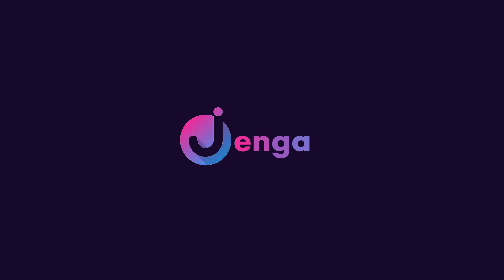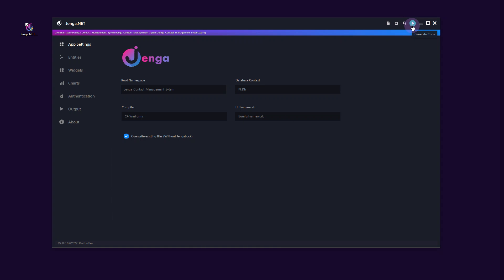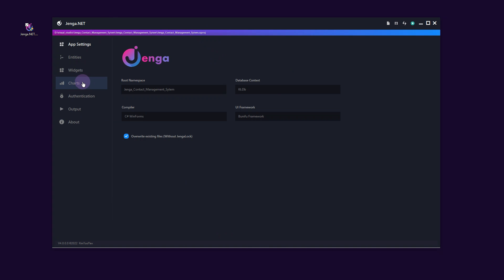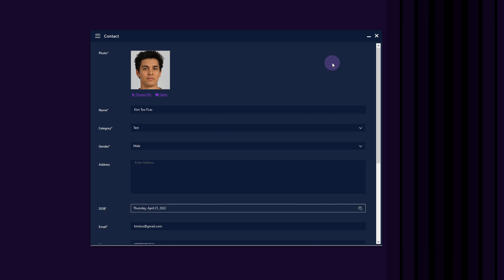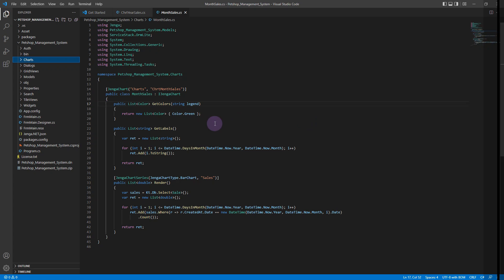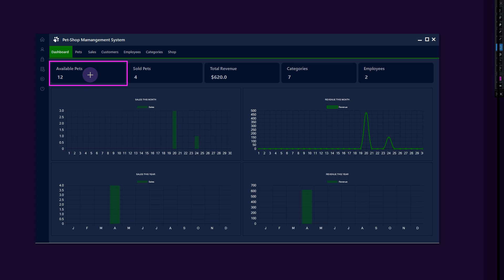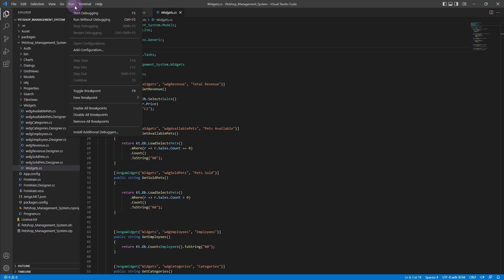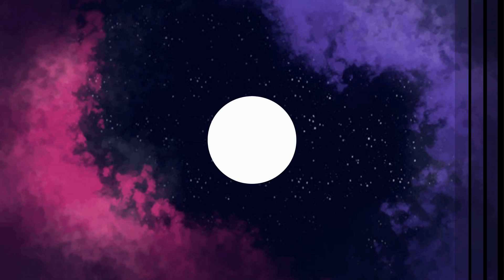Jenga.NET - The Ultimate code generator for C# - Preview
✔️ One-time payment without any subscriptions or recurring fees.

✔️ Jenga.NET never expires!

✔️ Unlimited Projects

✔️ Multiple database support

✔️ Priority customer support

✔️ Early access to beta versions

✔️ Free upgrades & Feature requests.

Modern Database App Builder for C# WinForms. It supports Multiple databases (SQL Server, MySQL, Oracle, Firebird, MariaDB and Postgres).

It utilizes Bunifu Framework for the user interface (Licensed) and Kimtoo Toolkit for the data binding and Validation.

It generates modern CRUD forms and record table view with search and inline edit.